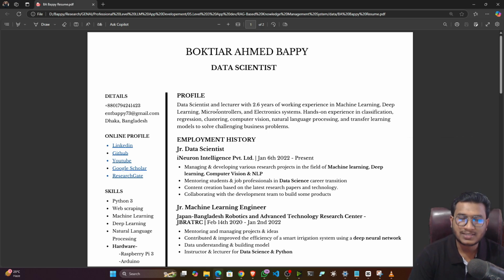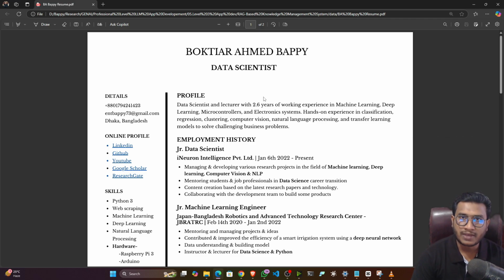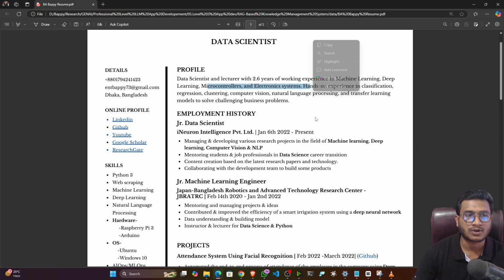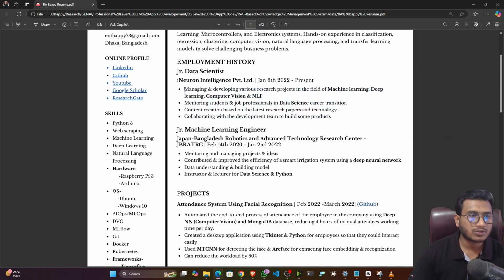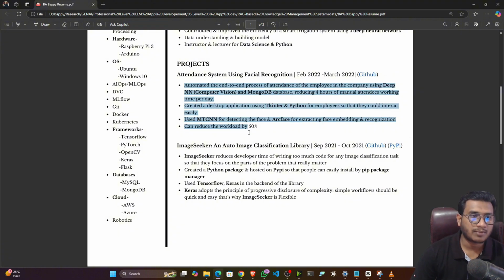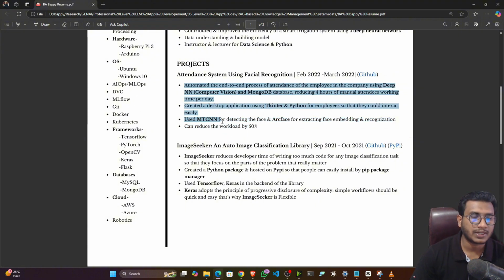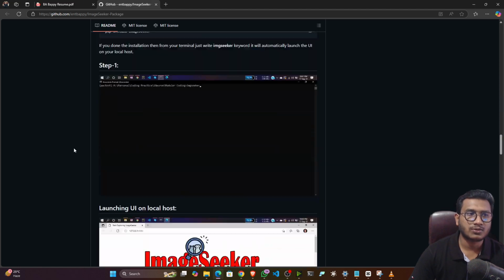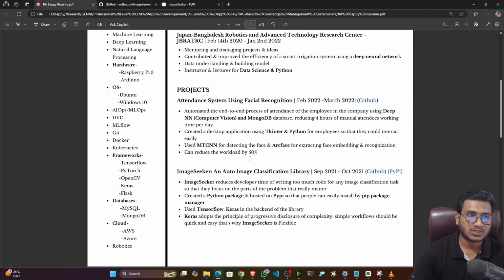Build a Job-Winning Data Science Resume Today!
Want to create a job-winning data science resume? This step-by-step guide will show you how to make an effective, ATS-friendly resume that highlights your skills, projects, and achievements. Learn how to structure your resume, showcase your experience, and tailor it for maximum impact. Whether you're switching careers or starting fresh, this beginner-friendly tutorial is packed with practical tips to help you stand out in the competitive field of ArtificialIntelligence and data science.

Discover how to master AI resume-building techniques, organize your projects, and align your profile with job descriptions. This video is perfect for aspiring data scientists and anyone looking to boost their career in TechnologyEducation. With well-structured and easy-to-understand content, you'll gain the confidence to create a resume that makes recruiters take notice.

Join our growing community of AI enthusiasts as we share knowledge and skills to help you succeed. Let’s grow together and make career transitions easier for everyone!

CHAPTERS:
00:00 - Data Science Resume Tips
00:28 - Simple Resume Template Benefits
01:38 - Writing a Strong Profile Section
02:14 - Listing Employment History Effectively
02:49 - Showcasing Your Projects
05:06 - Education and Certifications Overview
06:12 - Conclusion and Key Takeaways